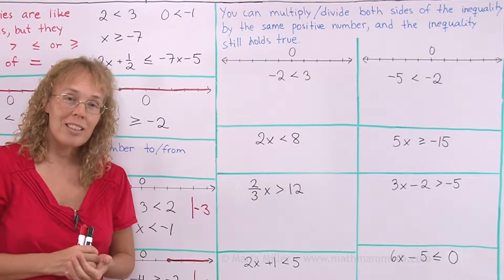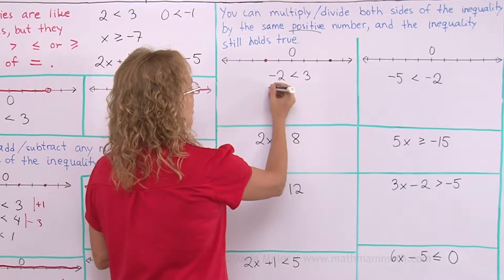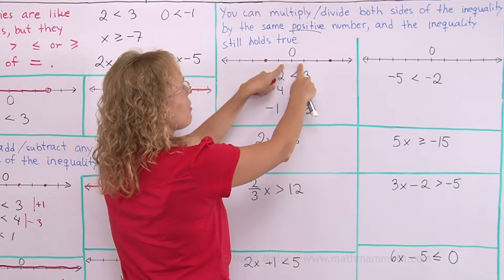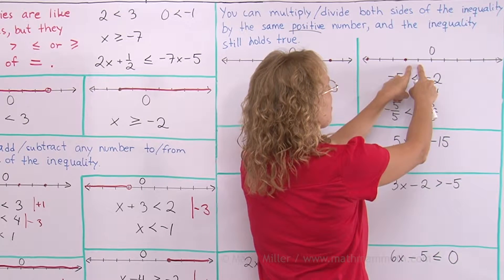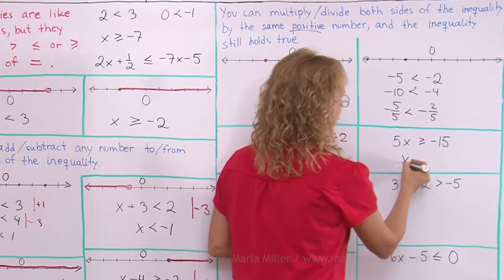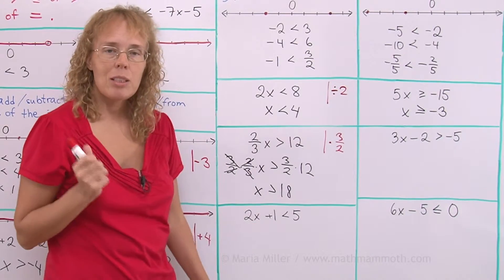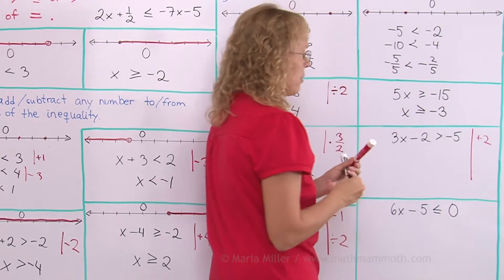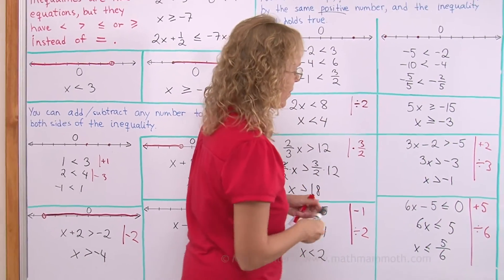Multiply and divide inequalities by a positive number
This lesson first justifies the reason WHY we are allowed to multiply or divide an inequality by a positive number without the inequality sign changing, and then secondly we solve a variety of simple linear inequalities. It is meant for pre-algebra students. I don't deal with the situation where the number we multiply or divide by is negative, because this lesson matches Math Mammoth Grade 7 curriculum, where that topic is not covered.